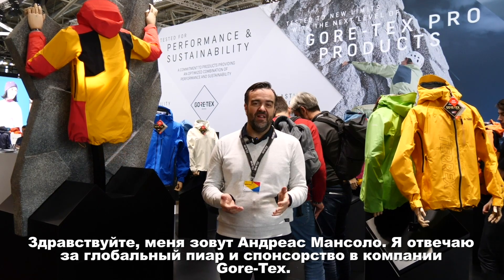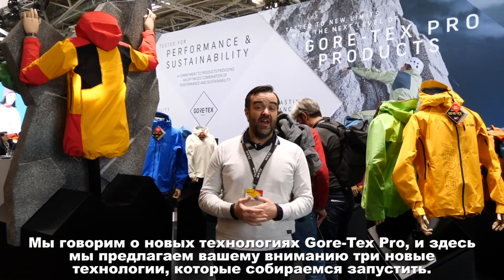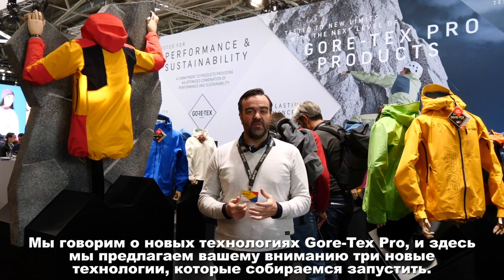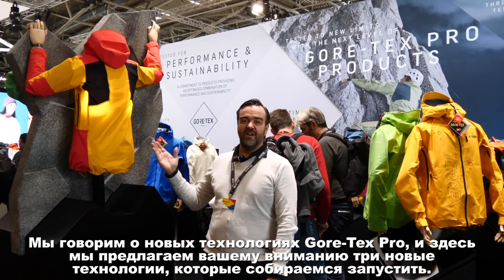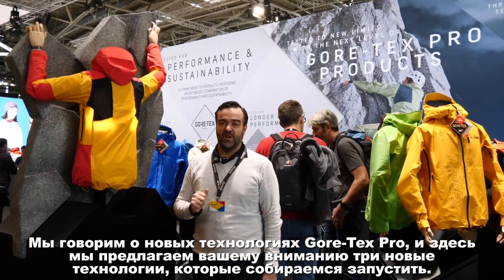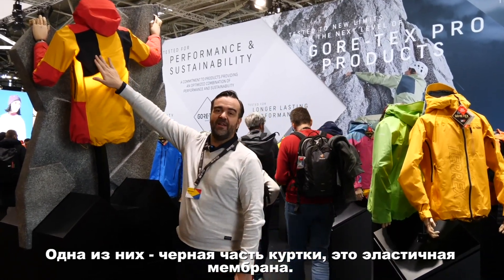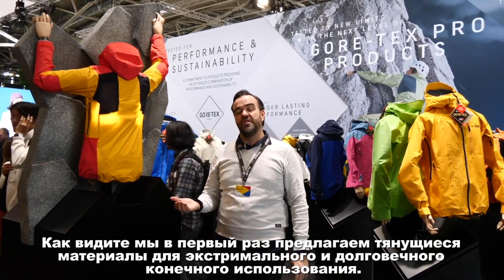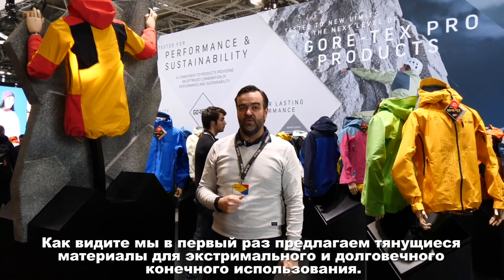ISPO зима 2020: новые технологии в Gore-Tex PRO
На зимнем ISPO 2020 мы попросили Andreas Marmsoler, который отвечает за глобальный пиар и спонсорство в компании Gore-Tex рассказать о новых технологиях, которые мы увидем в линейке мембран Gore-Tex PRO в ближайшем будущем.